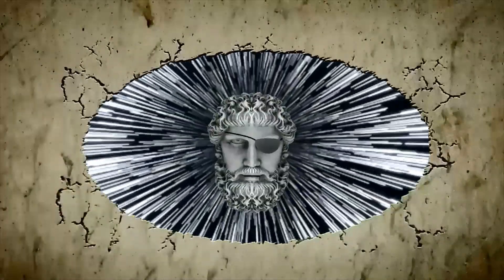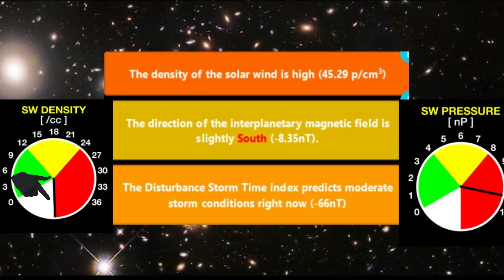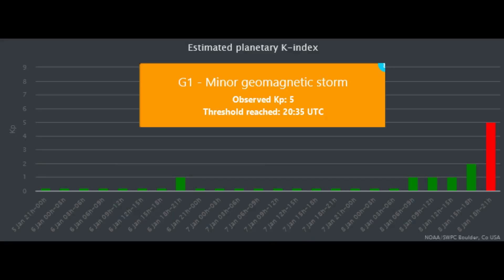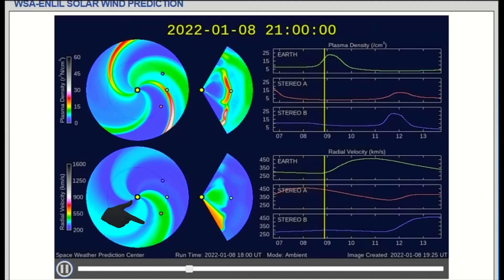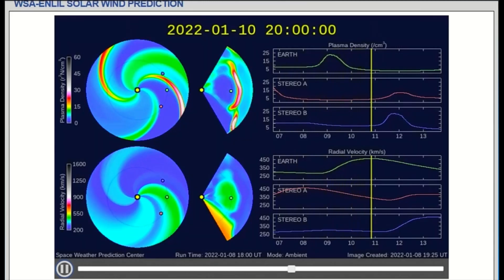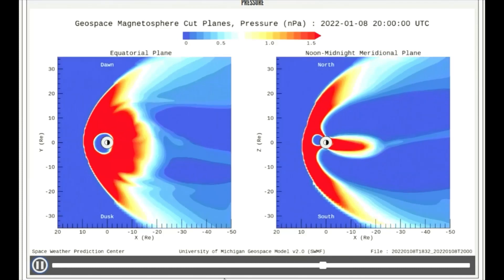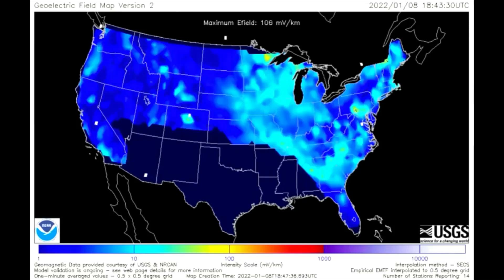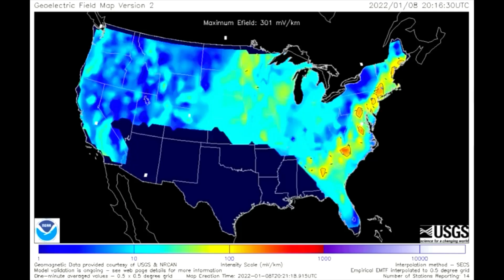Geomagnetic storm and high solar wind